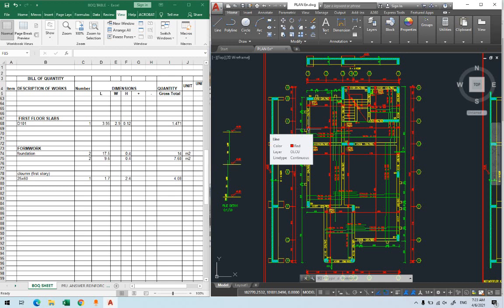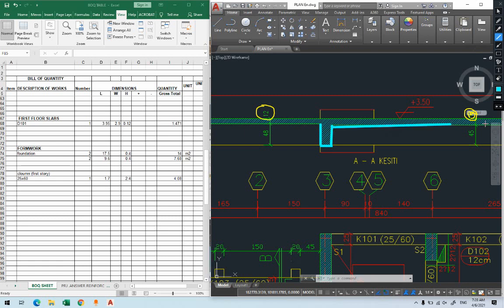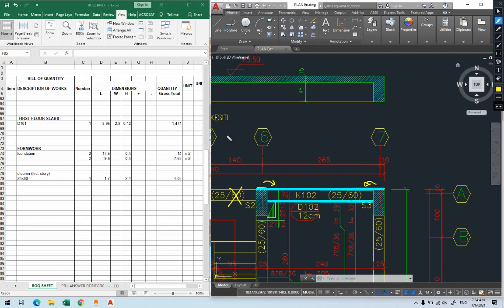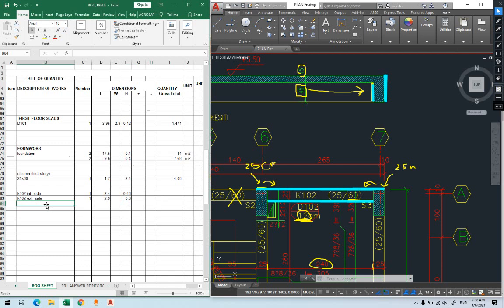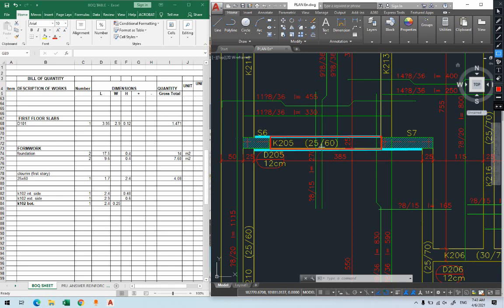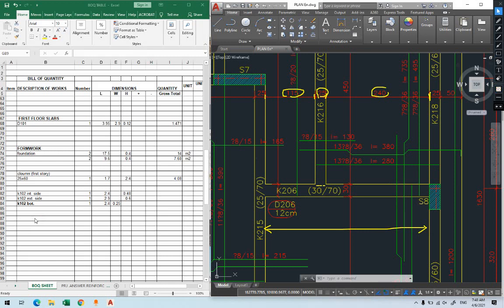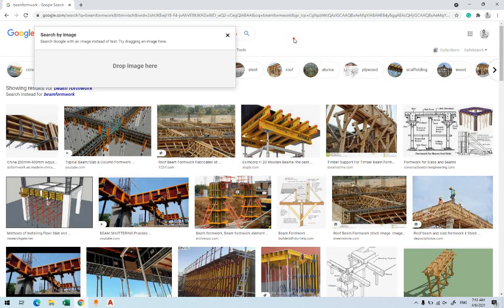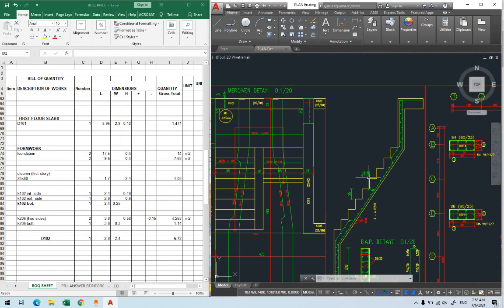CVLE491 FORMWORK BEAM AND SLABS